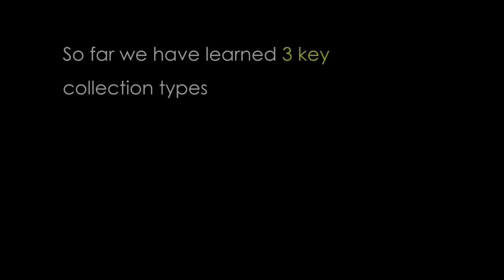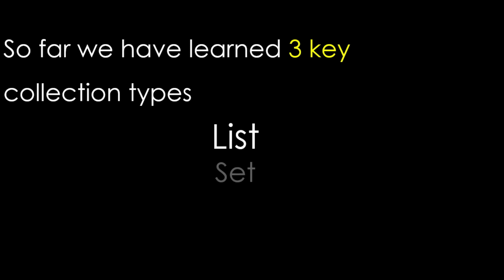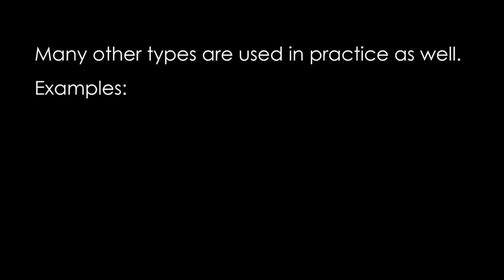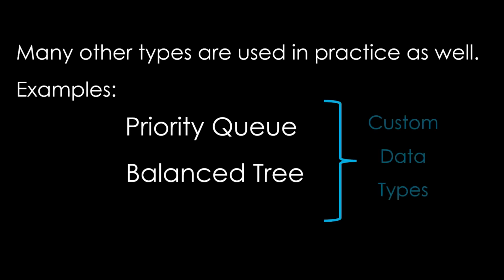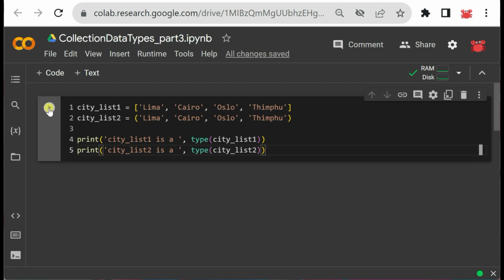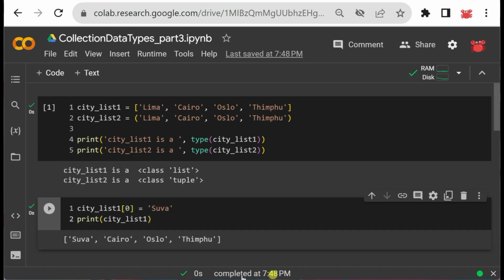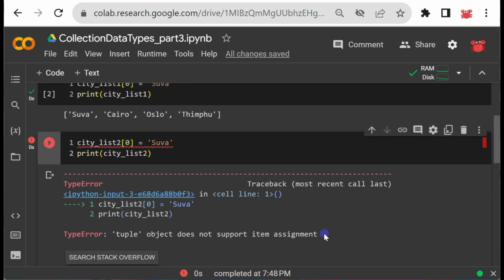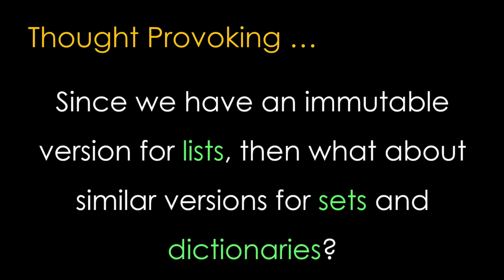Advanced Data Types Part - 3 Epi 17 | Immutable List | Tuple | Beginners Python | Learn Python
Advanced Data Types Part - 3 Epi 17 | Immutable List | Tuple | Beginners Python | Learn Python | Mind Expanding Exercise